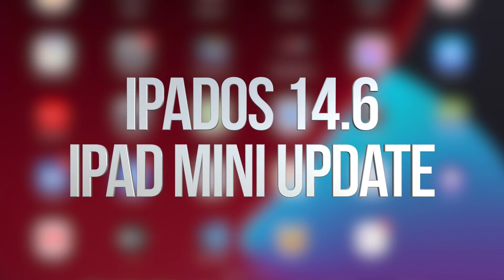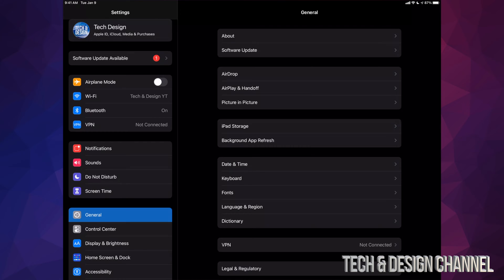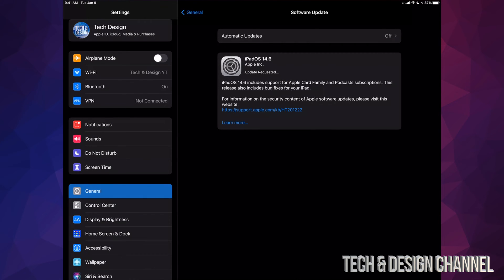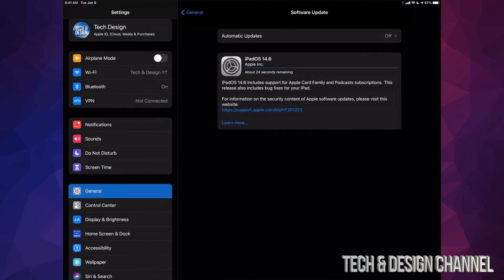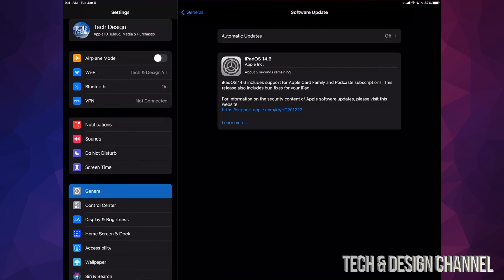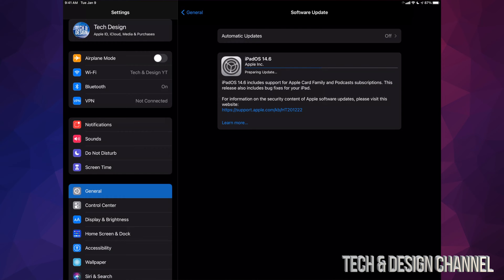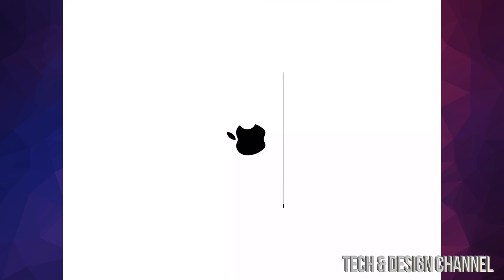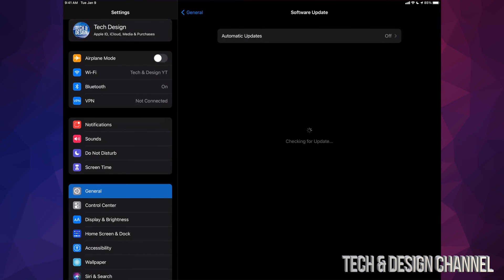How to Update to iPadOS 14.6 - iPad mini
Update iPad mini to ios 14.6